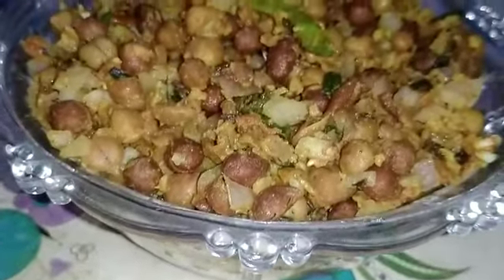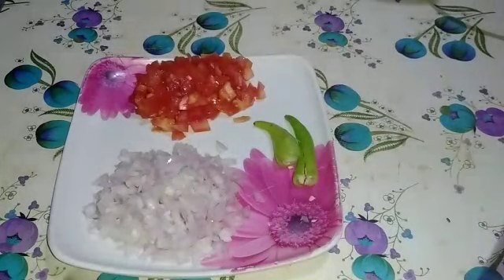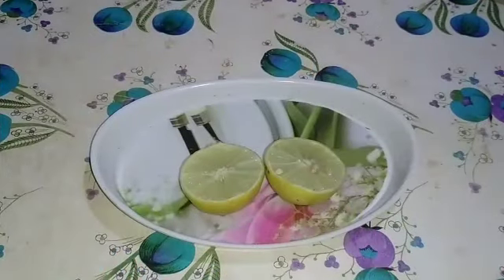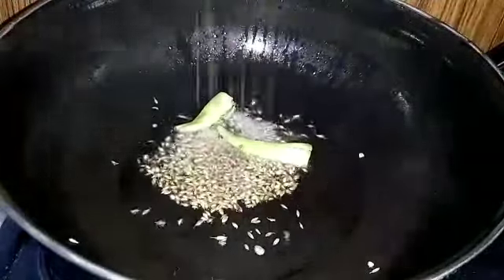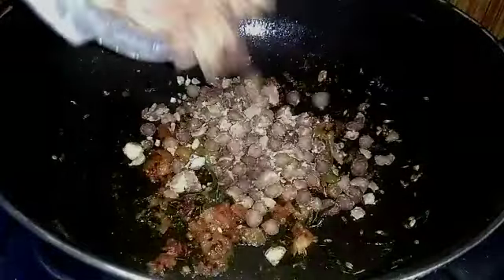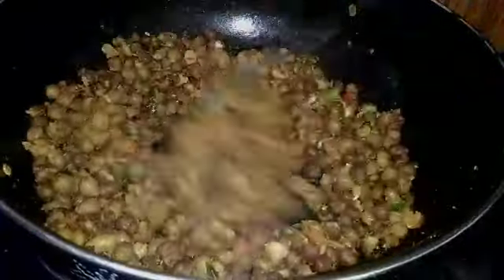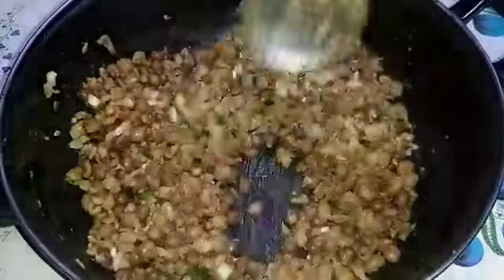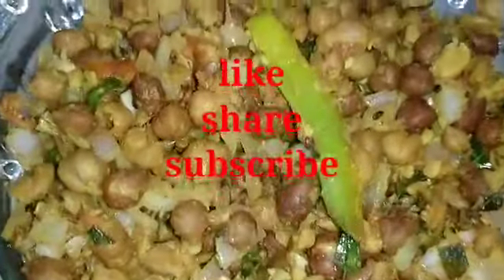senagala chat recipe in telugu | rich protein healthy recipe by chaitra's home